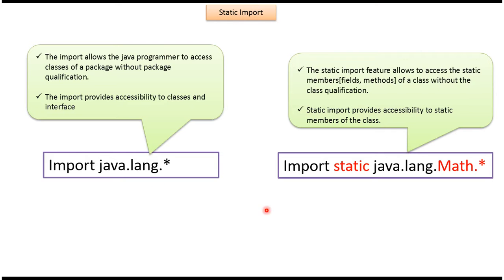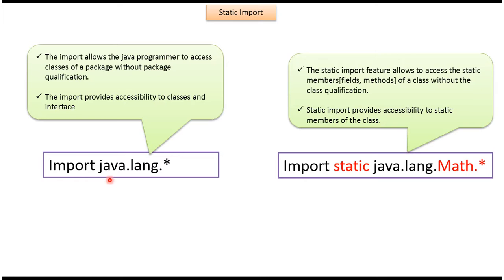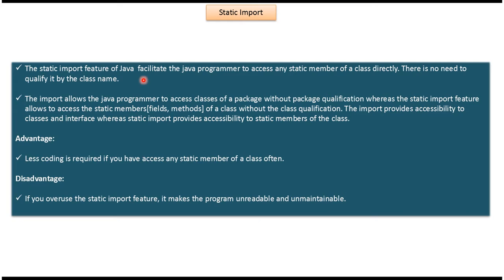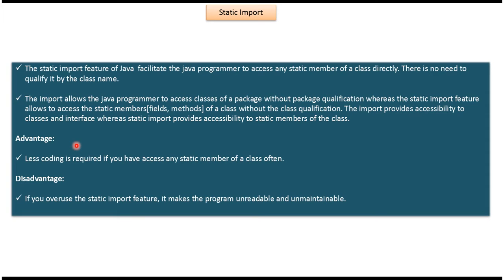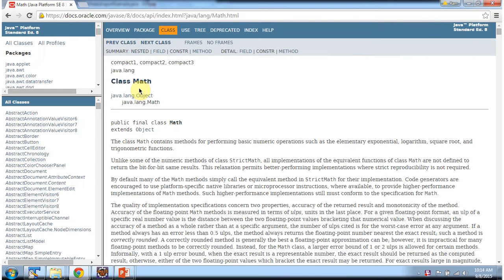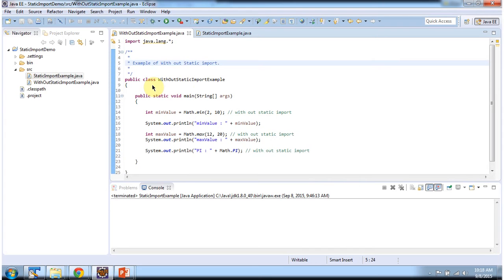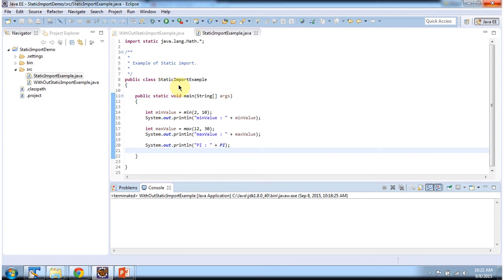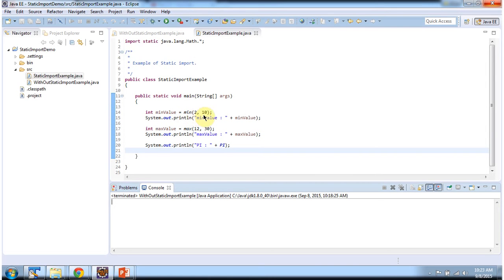Java Static Import Explained: What is Static Import in Java? | Java Tutorial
Welcome to our Java tutorial on static import! In Java programming, static import is a feature that allows you to access static members (fields and methods) of a class directly without specifying the class name. This can lead to cleaner and more readable code, especially when working with utility classes or constants. In this video, we'll dive into the concept of static import in Java and explore its usage.

**Understanding Static Import in Java:**
Static import in Java enables you to import static members of a class directly into your code, eliminating the need to qualify these members with the class name.

**Advantages of Static Import:**
- Provides a convenient way to access static members directly.
- Improves code readability by avoiding repetitive class name usage.
- Useful for working with utility classes and constants.

**How to Use Static Import in Java:**
To use static import in Java, you can use the `import static` statement followed by the fully qualified name of the class and its static member(s).

**Benefits of Static Import in Java Programming:**
- Reduces verbosity in code by eliminating repetitive class name usage.
- Enhances code readability and clarity.
- Enables more concise and expressive code.

Let's explore the concept of static import in Java together! Happy coding!

What is Static Import in Java?  | Java Static Import | Java Tutorial